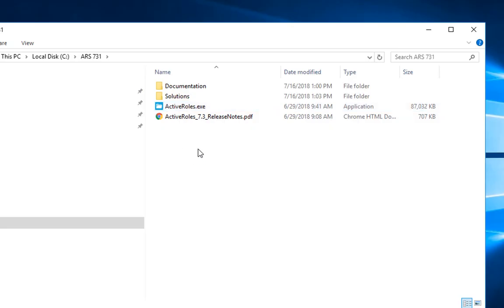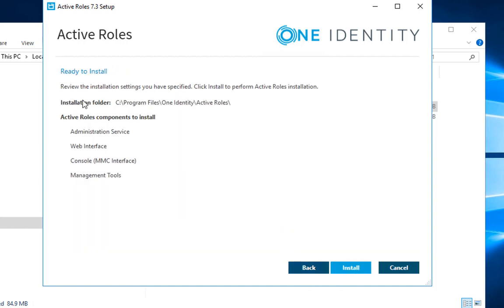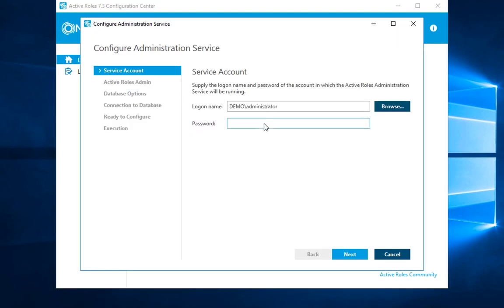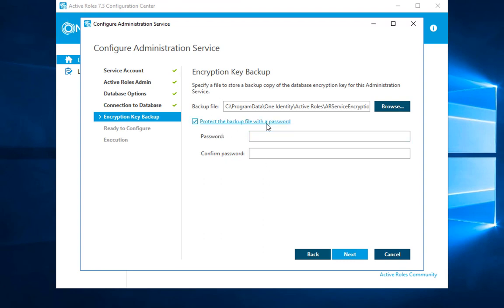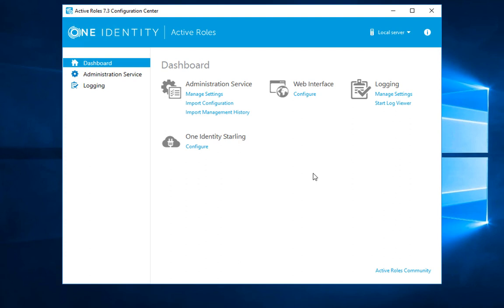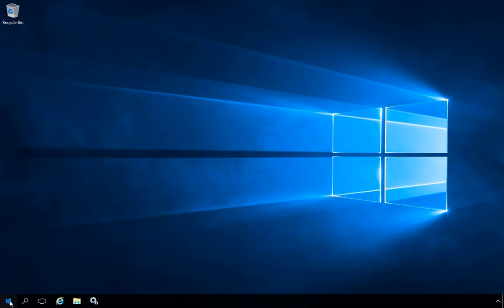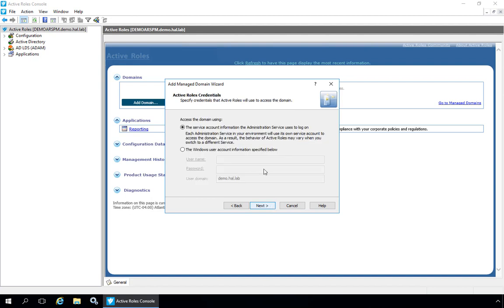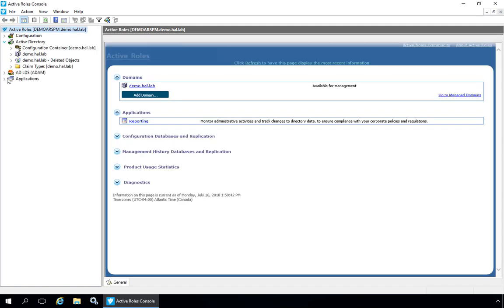Active Roles Basic Installation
For more information on Active Roles and other products and services provided by One Identity, please visit: